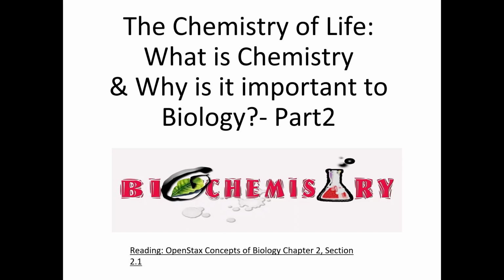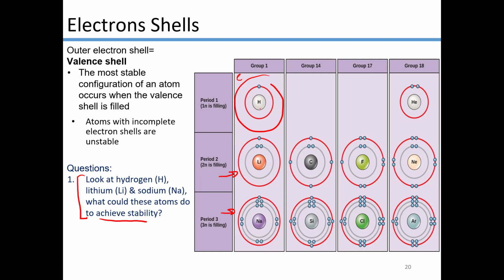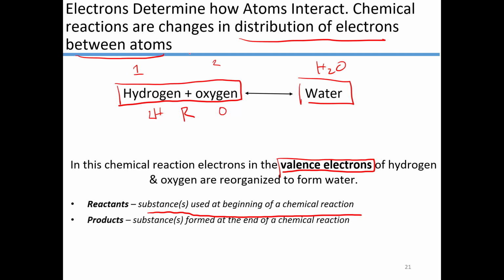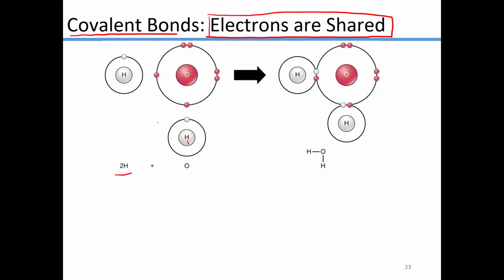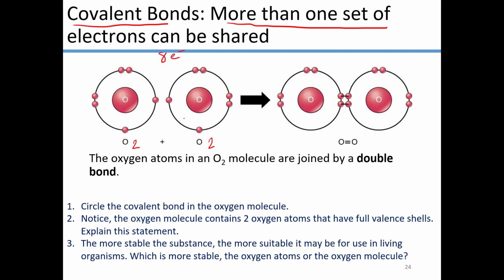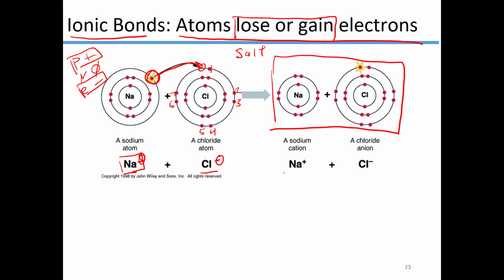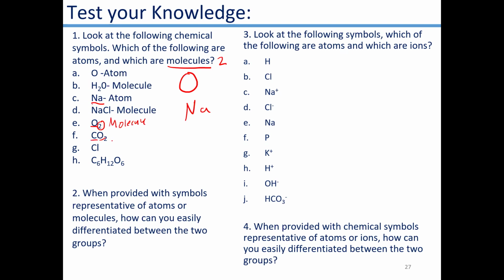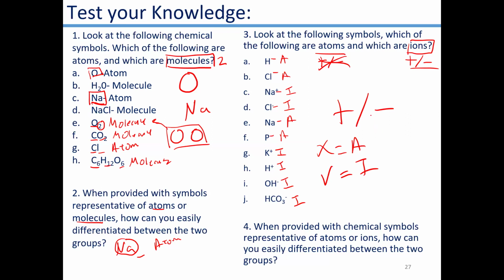The Chemistry of life pt.2